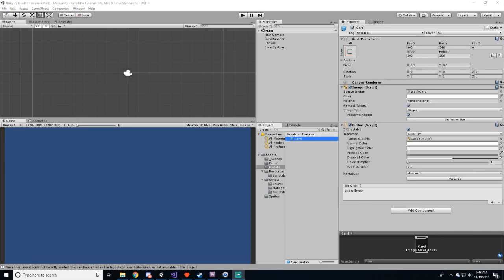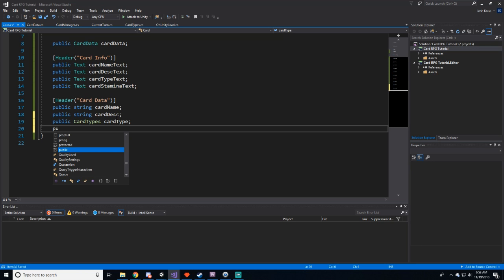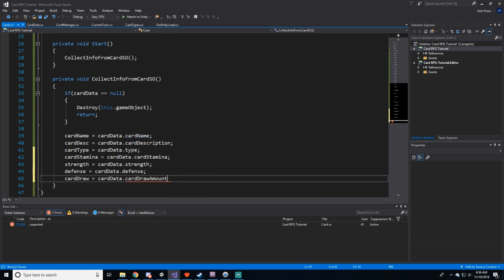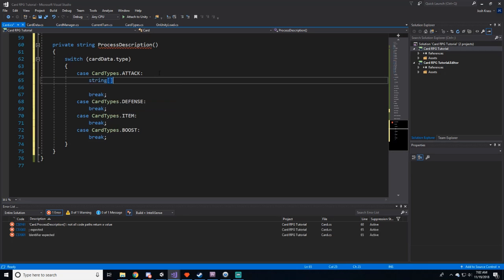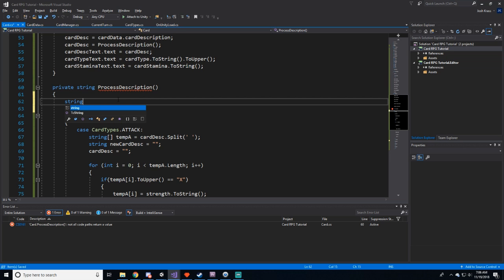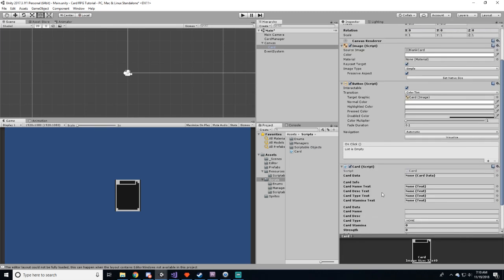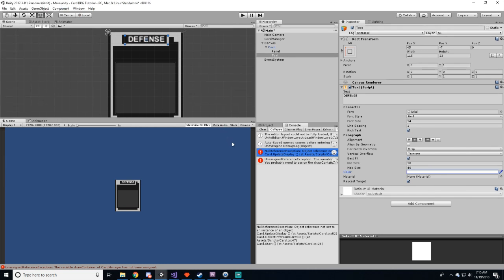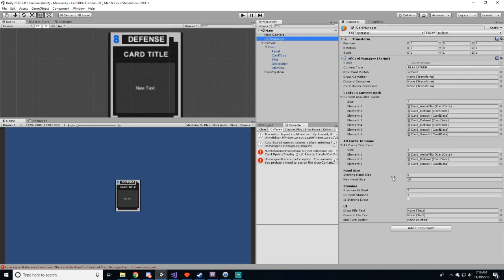CardRPG Scriptable Objects in Unity Tutorial [Part 4] - The Card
In this video, we will be creating the Card class and Prefab.